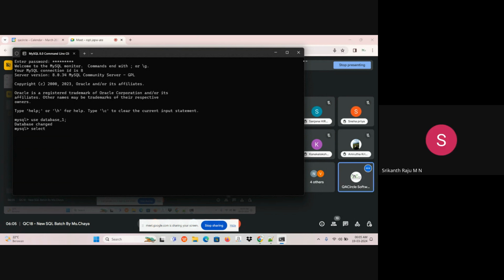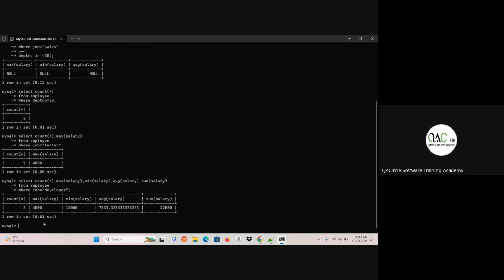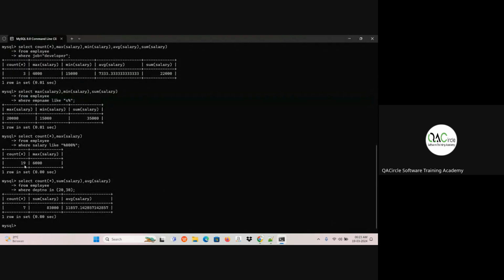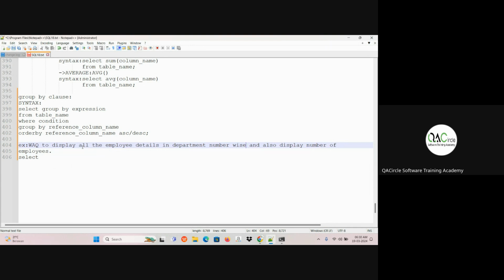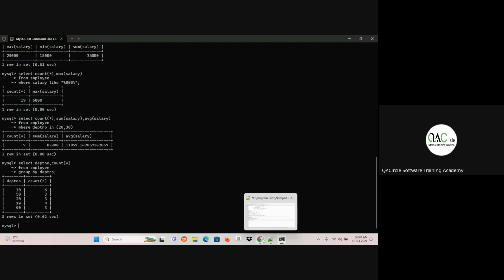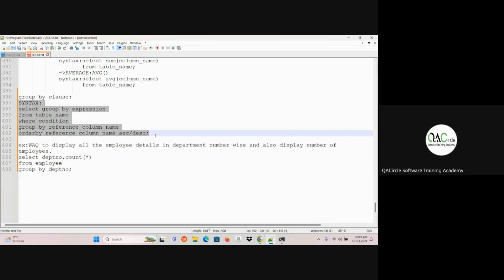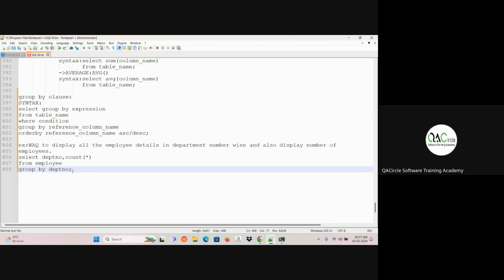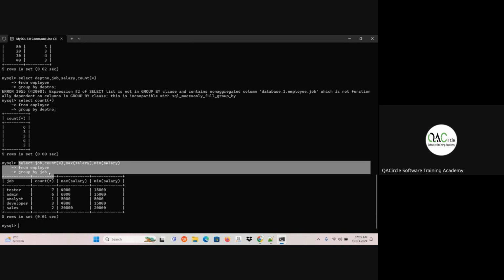MySQL Session Day-20